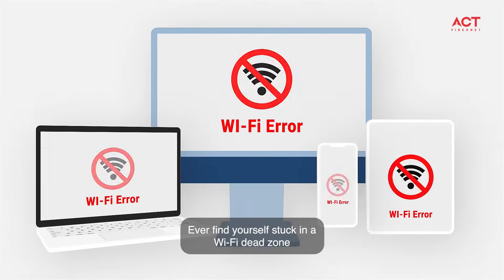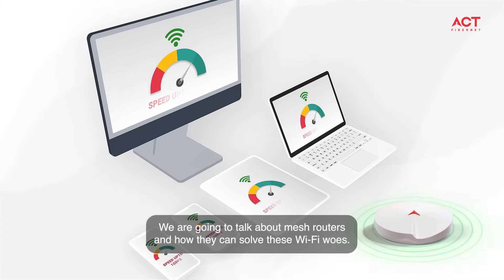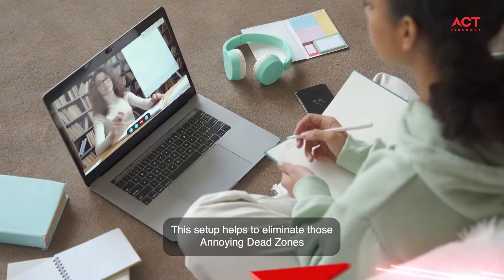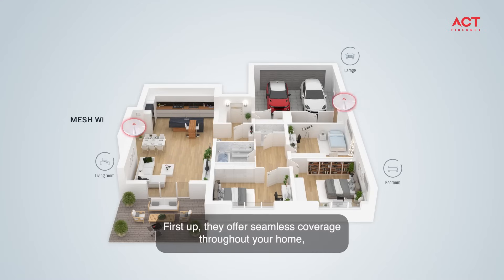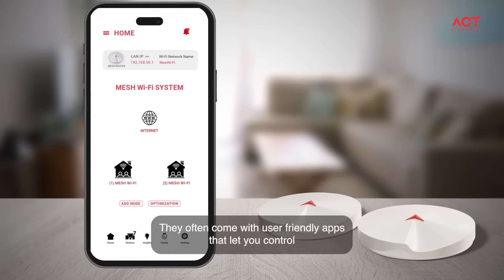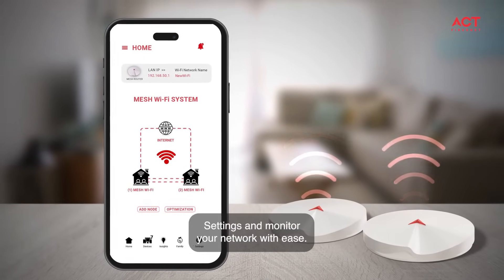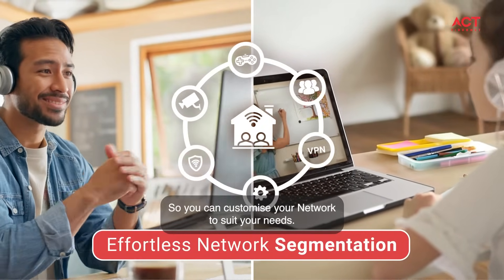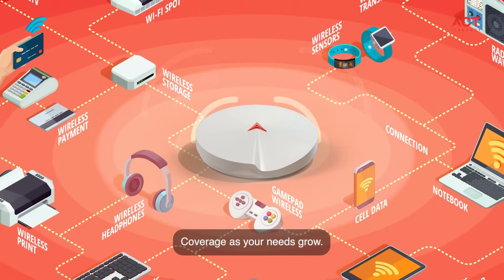Mesh Wi-Fi: What is Mesh Wi-Fi Router | ACT Fibernet Smart Wi-Fi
Struggling with weak Wi-Fi signals and dead zones? Unlike traditional routers or range extenders, mesh routers use multiple nodes to create a unified network. This ensures seamless, high-speed internet across your home without interruptions or manual network switching. Let ACT Zippy guide you to a smarter, more connected home!